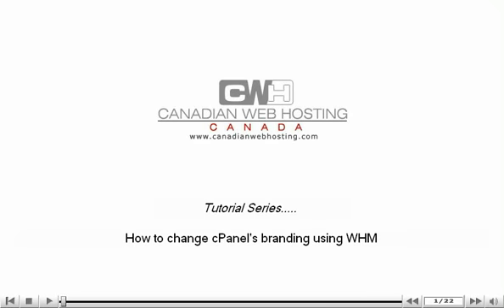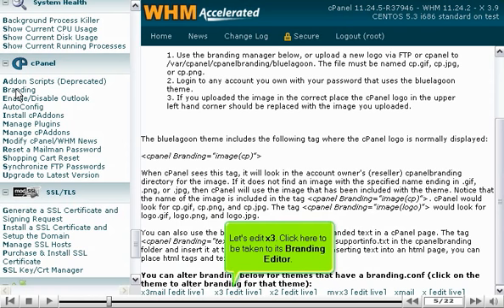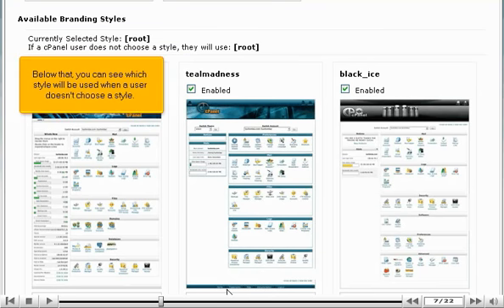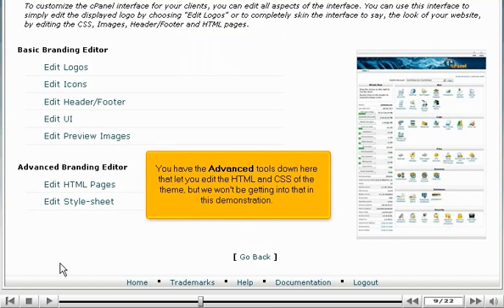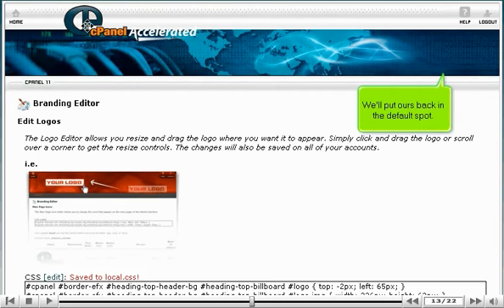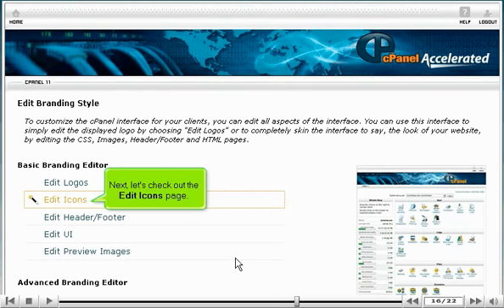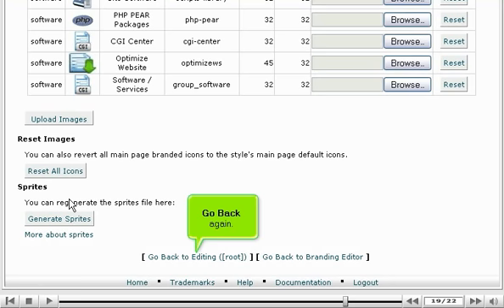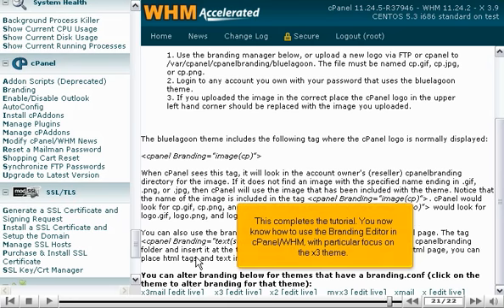How to change Cpanel's branding using WHM - Canadian Web Hosting